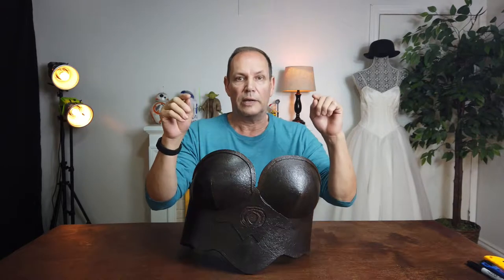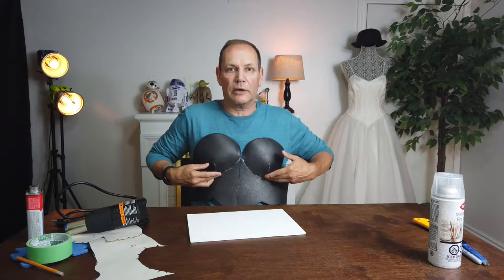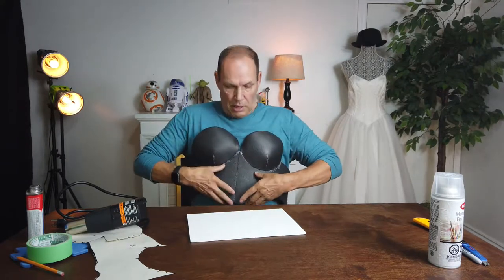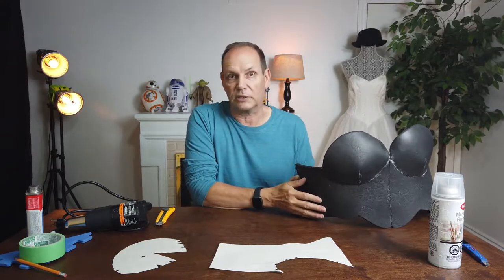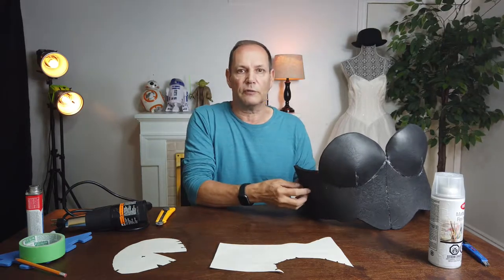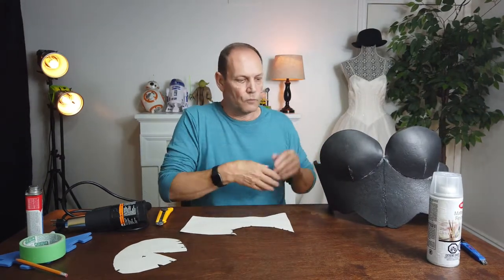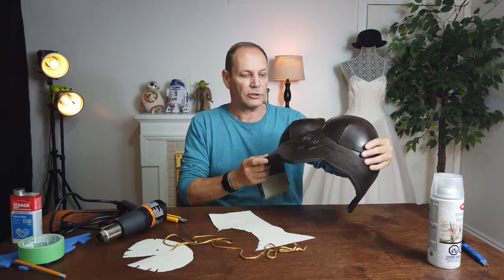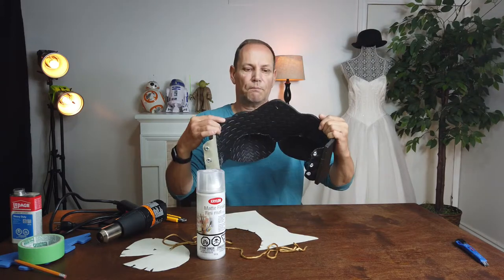how to make foam breastplate armor photography prop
In this video I show you how to make a foam breastplate armor prop for photography.
Another DIY project for you.
This is the last part of the series on making foam armor pieces.
These are great for photography props, Cosplay, theater, etc.

Special Thanks to:
Krystal French